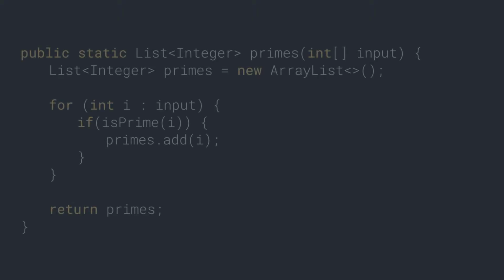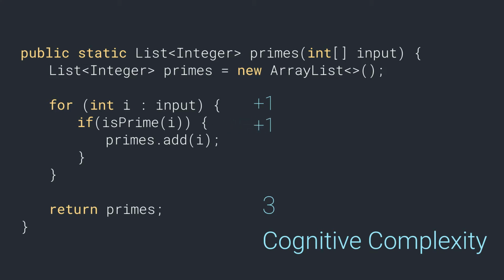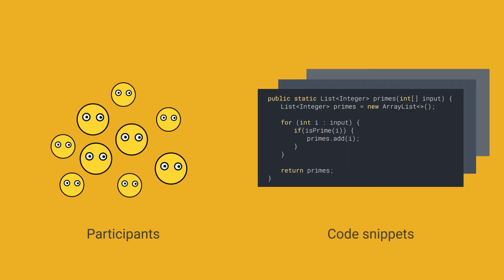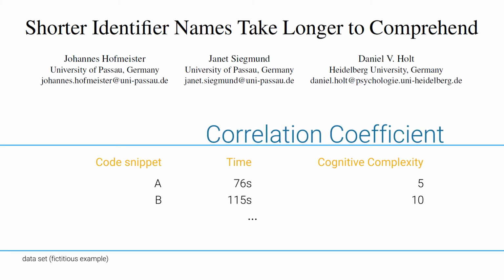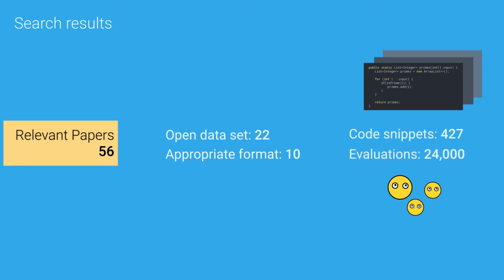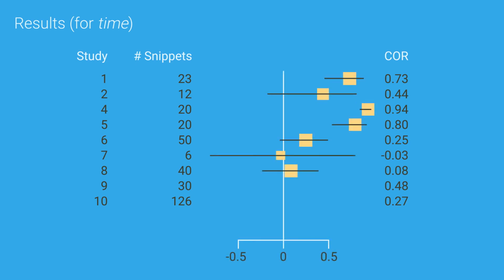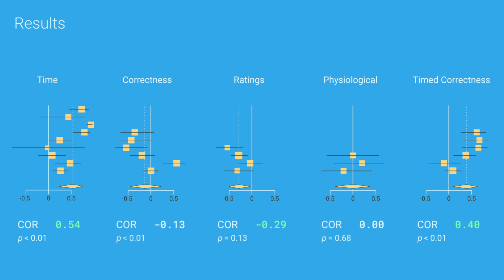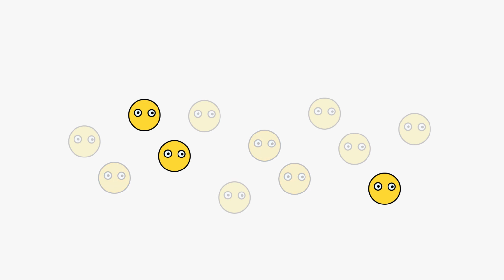Cognitive Complexity: First Validated Metric to Measure Code Understandability?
Cognitive Complexity is a metric that tells you how understandable your code is. At least that is what the metric claims to do. In this video we will scientifically evaluate the metric!

Backslash Science is a science communication channel with the goal of making research in software engineering accessible and understandable to everyone. You think that's great?

Useful Links and Sources

Follow Backslash Science